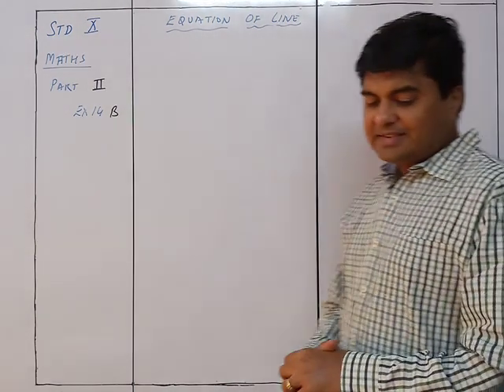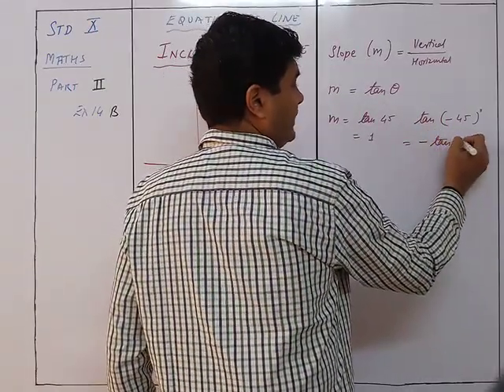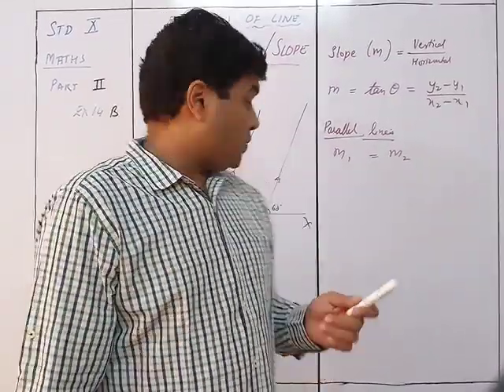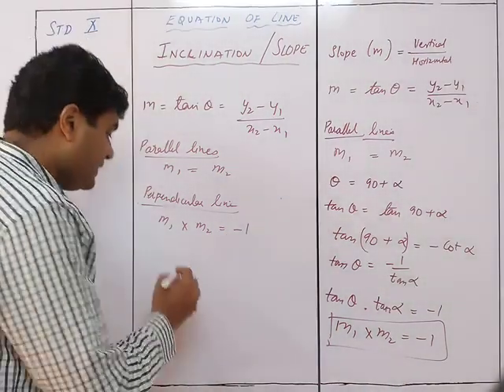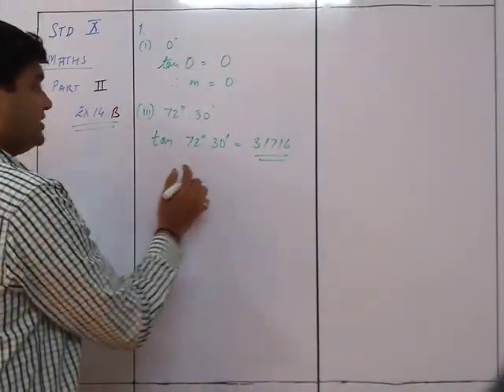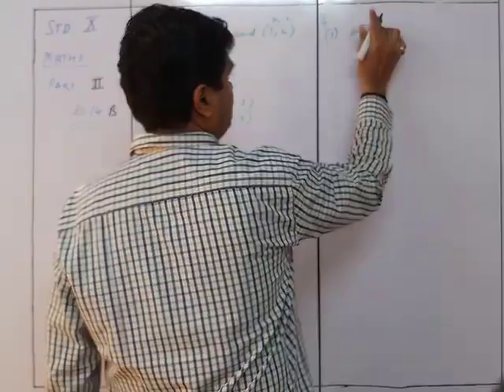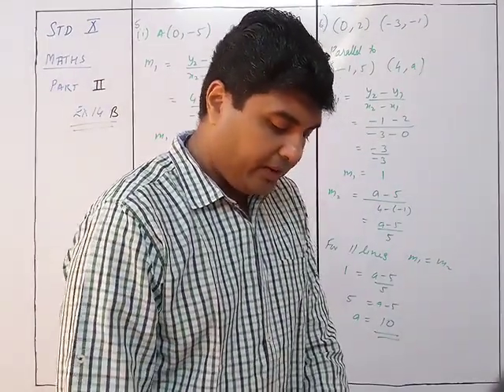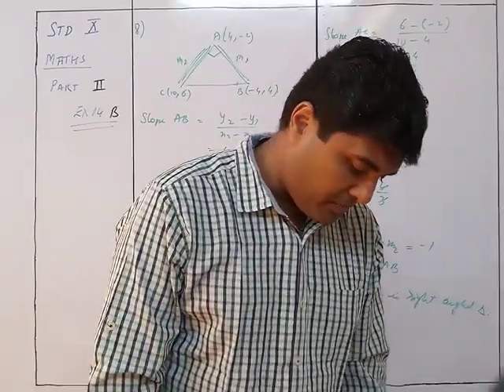Maths X Equation of Line Part II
Maths X Equation of Line Part II Bhavin Sir's Tutorials Source Concise Mathematics textbook